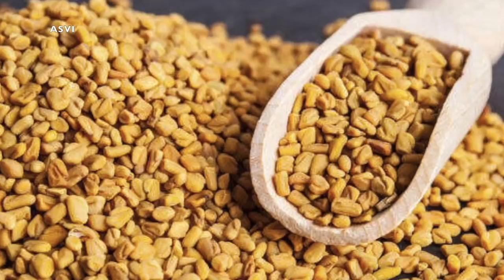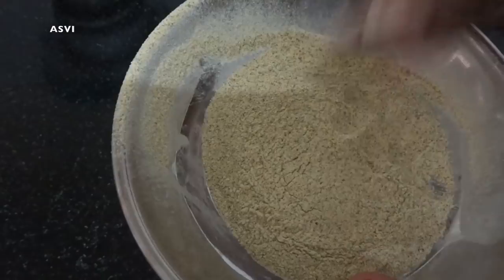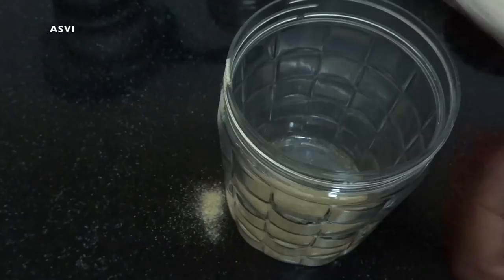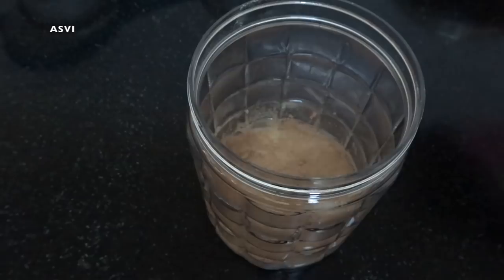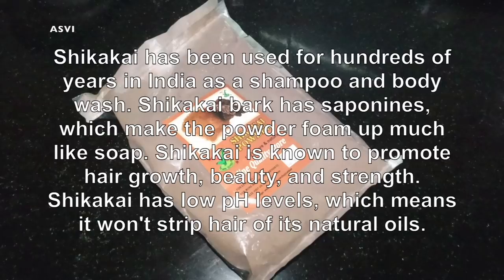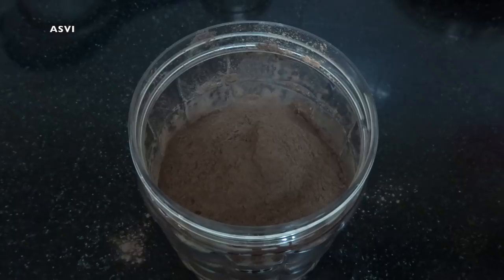100% best natural shampoo&conditioner|Removes oil & dirt|Healthy&shiney hair|Tried&tested|Asvi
Hey guys..